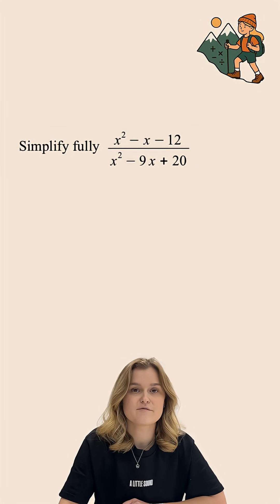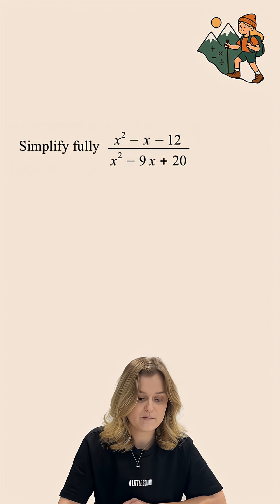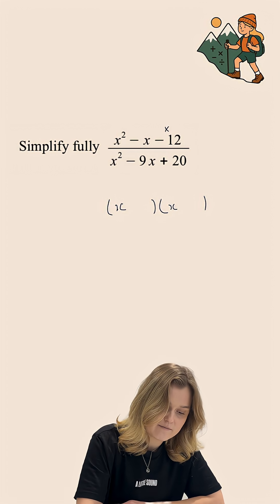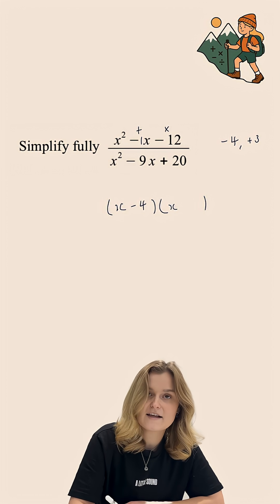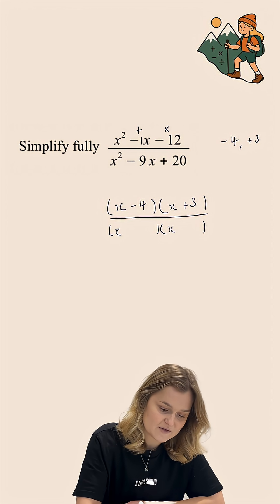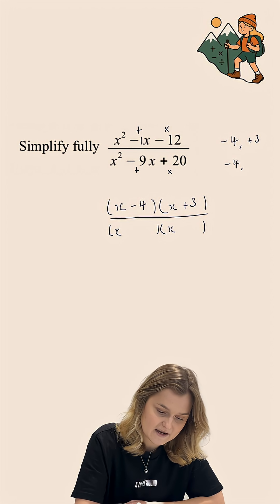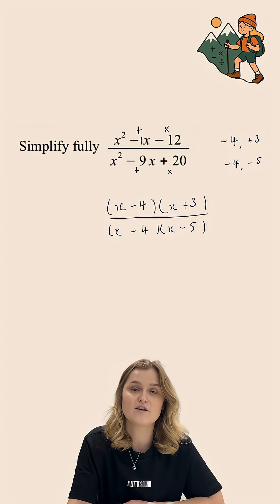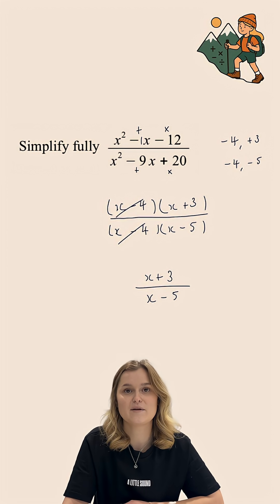Simplifying an algebraic fraction